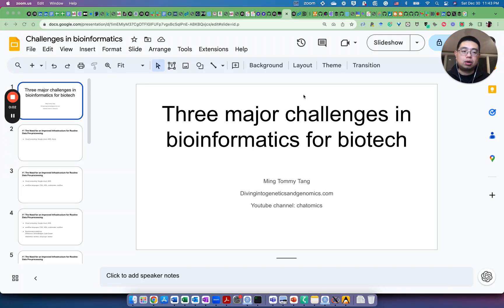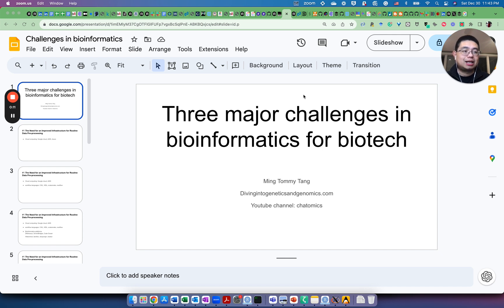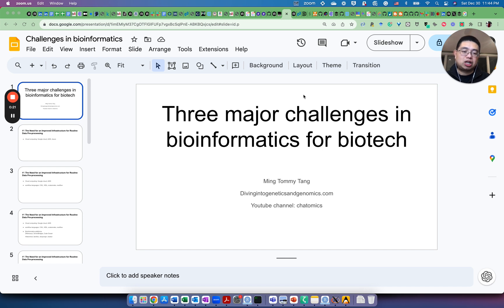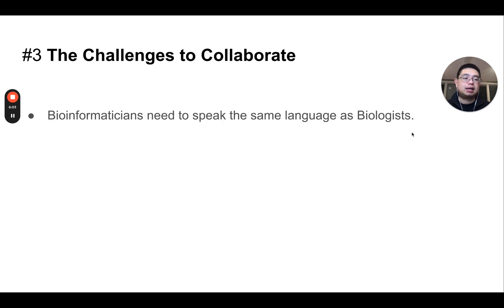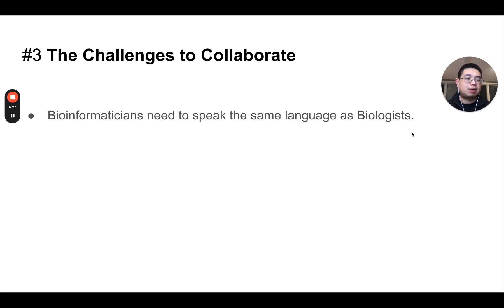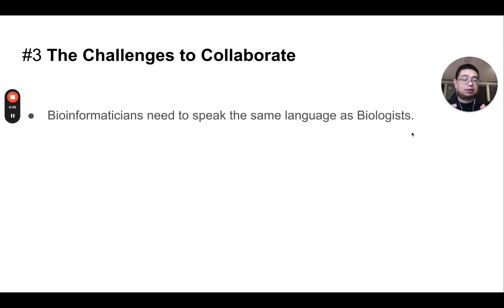Bioinformatics Breakthroughs: Conquering 3 Struggles in Biotech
In this video, we'll be discussing three biggest challenges in biotech.

1. The Need for an Improved Infrastructure for Routine Data Pre-processing
2. The Importance of Harmonizing Public Data for More Efficient Analysis
3. The Challenges to Collaborate